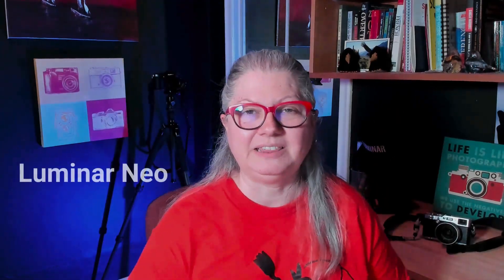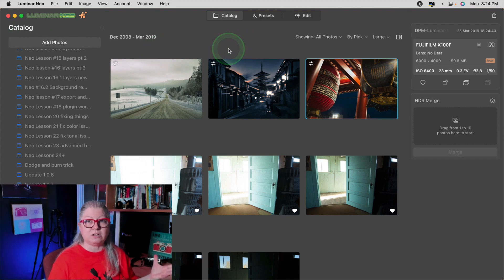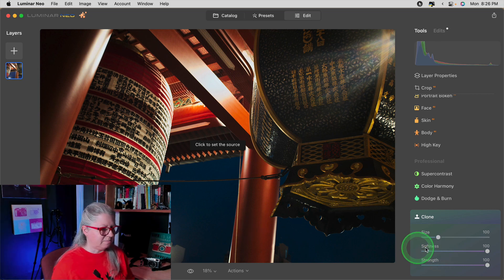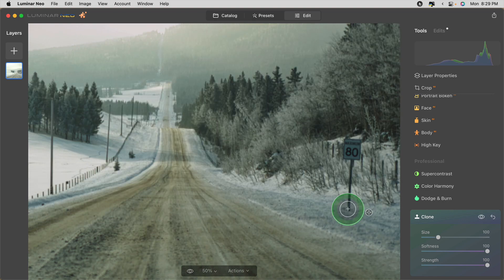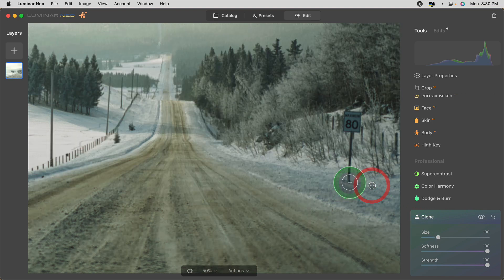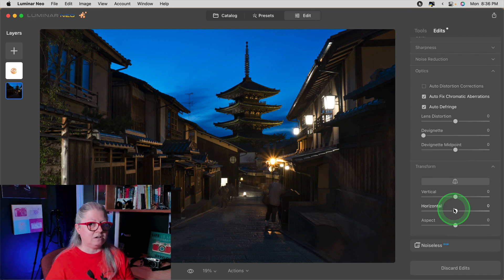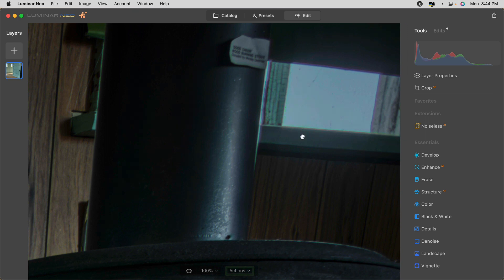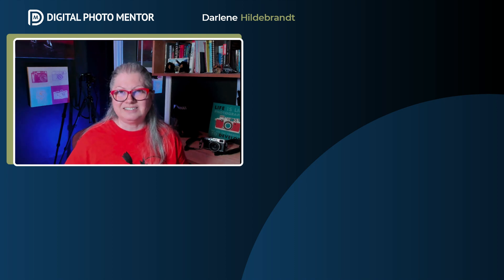What's New in Luminar Neo Update 1.4.0? Lots of Good Stuff!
Luminar Neo Update 1.4.0 introduces two new features we've been waiting for, the Clone tool and Chromatic Aberration for the HDR Merge extension.  As well, support for Olympus, Panasonic and Canon cameras and of course bug fixes.

📌 What's New in Luminar Neo Update 1.4.0

✅ Clone tool
✅ Chromatic Aberration for HDR Merge
✅ Olympus M-1 camera support
✅ Panasonic Lumix DC-GH6 and,
✅ Canon EOS R3 camera support
✅ Grid for the Lens Distortion slider in the Optics tool
✅ Bug fixes
✅ Interface background change

Skylum has also removed the background image effect where the editing interface itself showed a blurred out version of the photo you were working on.  It's now just plain gray.

For a complete understanding of what's new in Luminar Neo Update 1.4.0 including the bug fixes for both Mac and Windows operating systems, visit Skylums website at this

As I mentioned in the video, Skylum has revealed the next extension for Luminar Neo that's coming - Focus Stacking.  It will be their 5th extension and I will do a full review of Luminar Neo Focus Staking extension when it's made available.

Overall, Luminar Neo Update 1.4.0 adds a lot of functionality and improvements, but leaves a little bit on the table still. We're still waiting for an undo function and while we got the Clone tool, there's still no stamp tool.  I for one am very happy with the update.

📷 Luminar Review
My written review of Luminar Neo